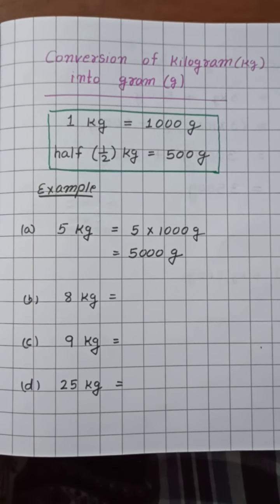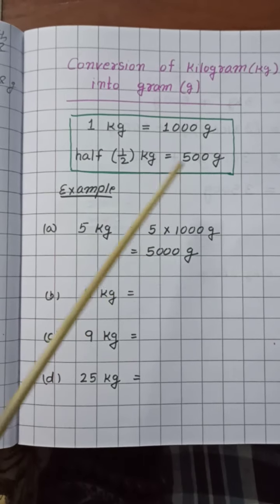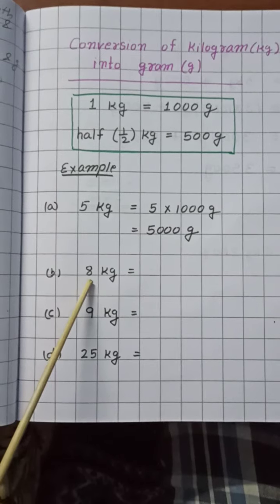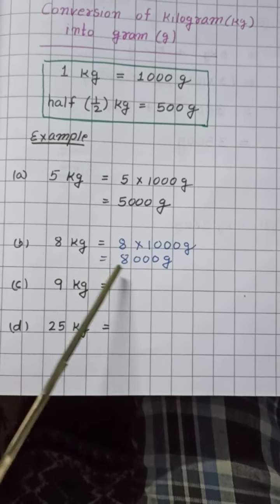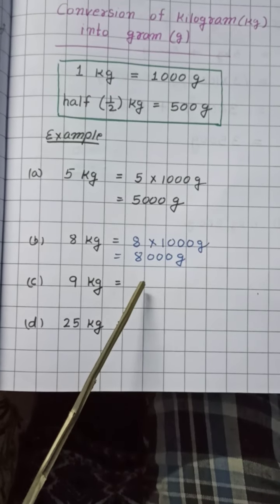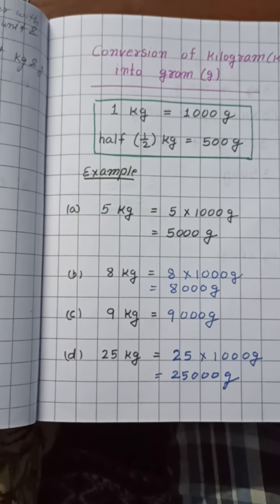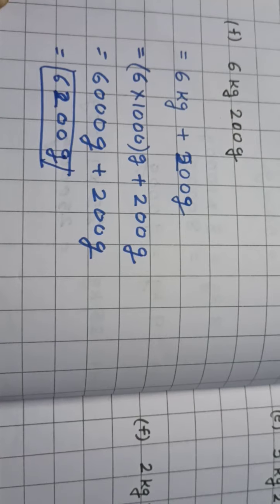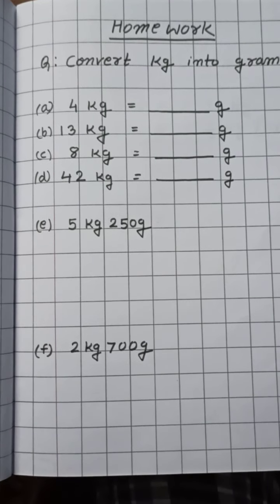Class 3 ch-8 conversion of kg into g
By GK